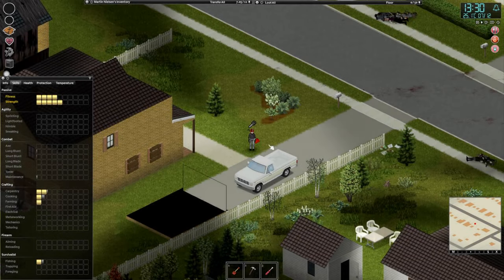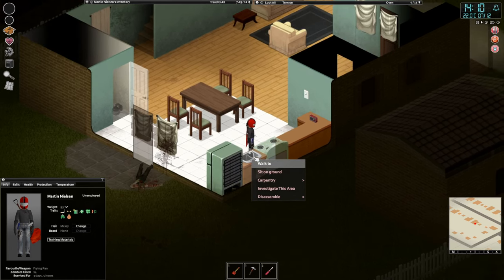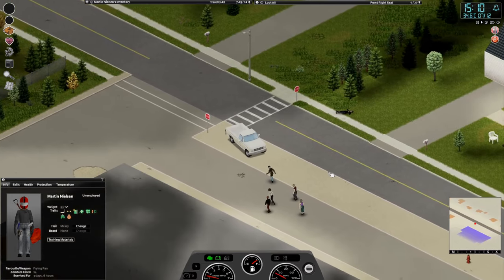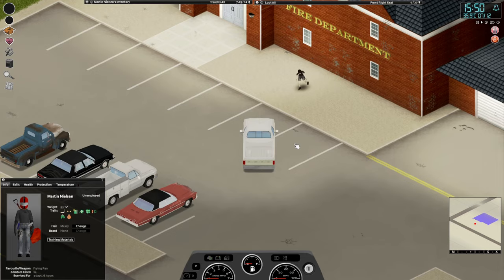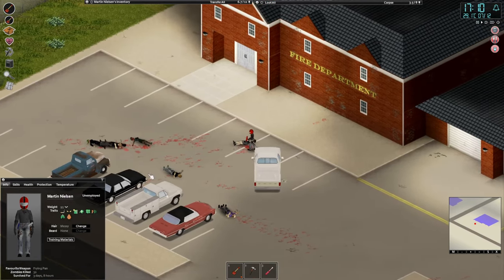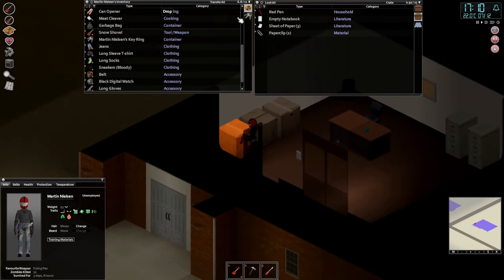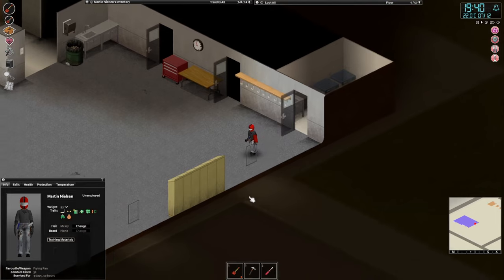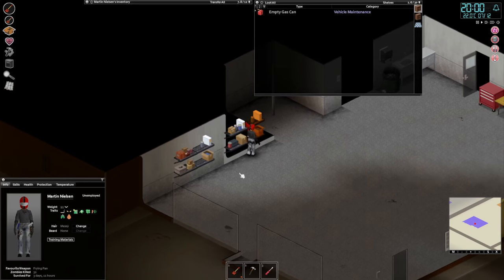I think we found our permanent home | Lets Play Project Zomboid #4 | This Will be the Death of Me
Welcome to Project Zomboid and the ”This will be the death of me” series.
We're starting out in the nice little town of Rosewood where the neigbours are the friendly ”I wanna eat your brains” kinda people. It's a lovely little town, that will be the death of me...

BOUT THIS GAME: (From Steam)

Planned Features:
Constant expansion of the countryside and cities around Muldraugh and West Point Full wilderness survival systems, animals and hunting for food. More items, crafting recipes, weapons and gameplay systems.